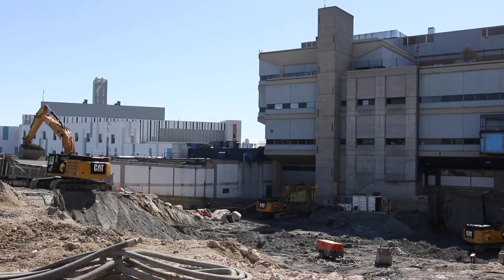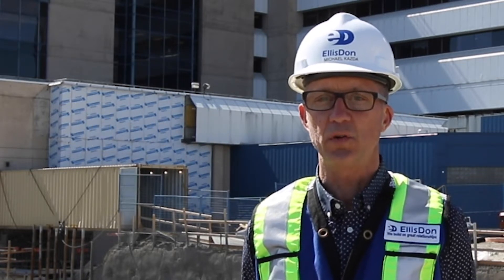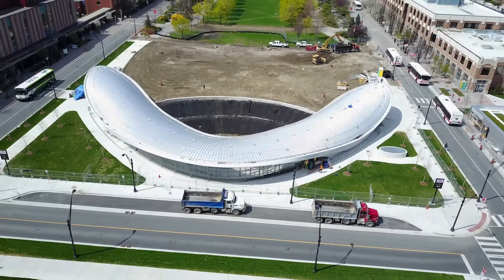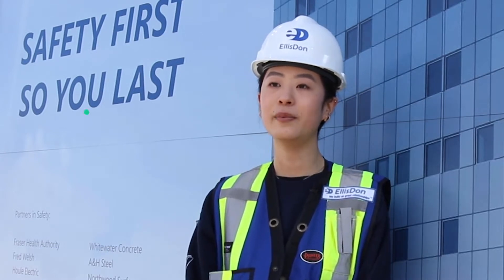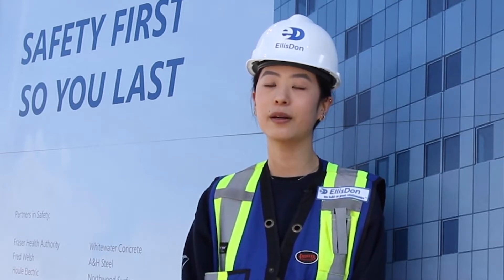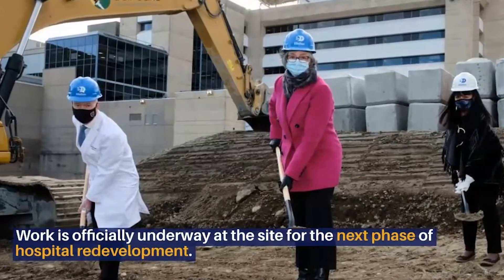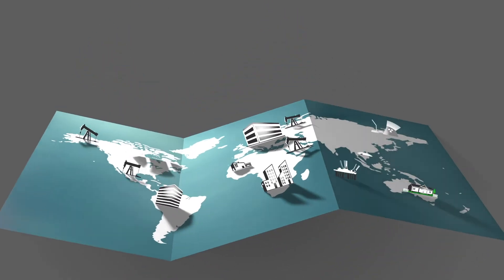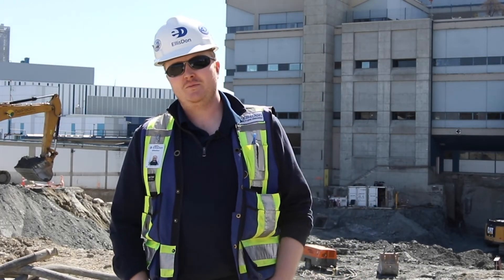EllisDon Celebrates Earth Day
At the Royal Columbian Hospital (RCH) project, our site team in partnership with EllisDon’s Sustainable Building Solutions team, design team, suppliers and subtrades are measuring our Scope 1, 2 & 3 emissions on site and working towards ambitious reduction targets.

The Royal Columbian Hospital project will act as EllisDon’s pilot project to apply the lessons learned across all EllisDon sites to inform best practices and implement meaningful emission reductions; particularly in the area of embodied carbon which we know has a significant impact.

As leaders in the construction and building services industry, it is our responsibility to find innovative and cost effective ways to do our part to limit global warming. To learn more about EllisDon’s sustainable goals